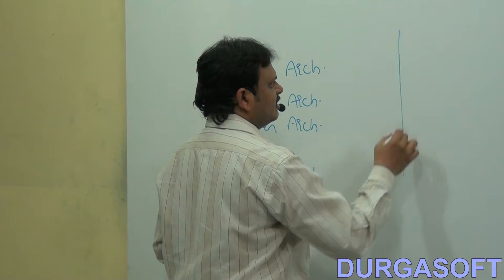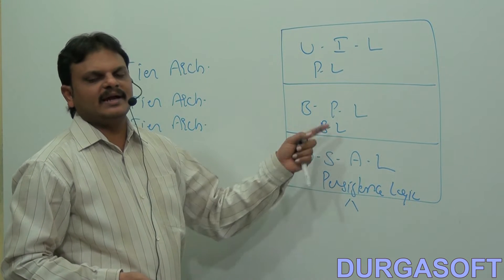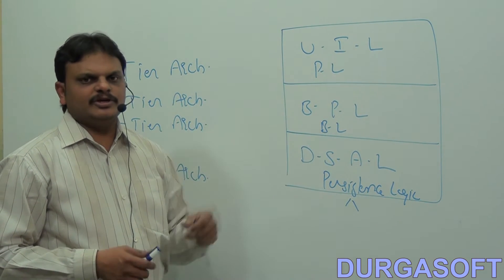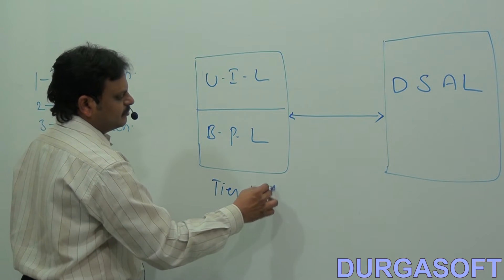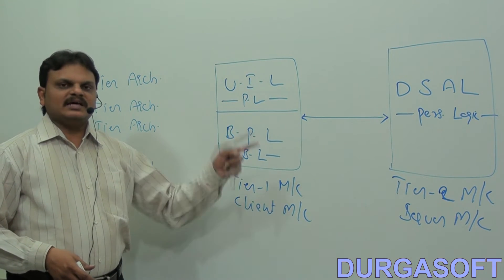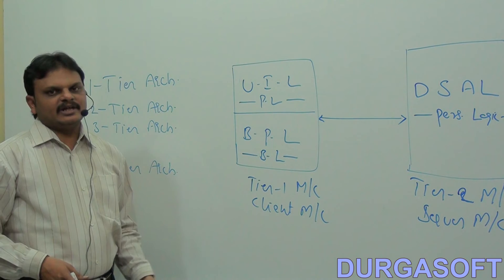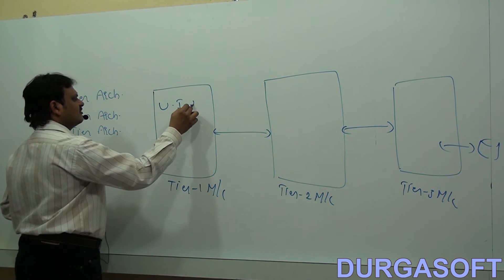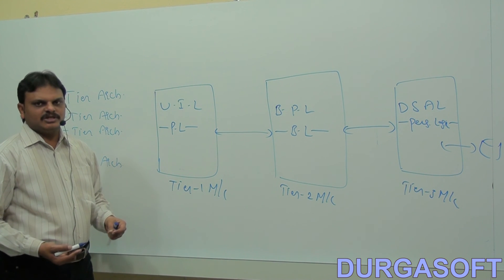System Architectures (JSF)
This are the class room videos of JSF Framework by Mr.Nagoorbabu.